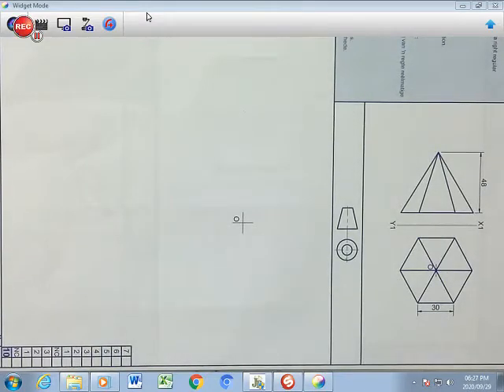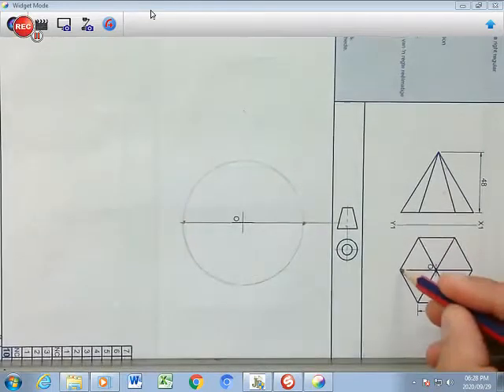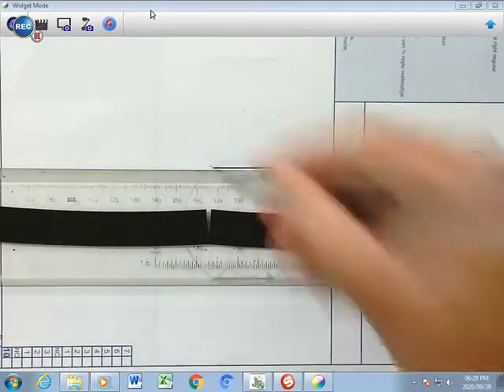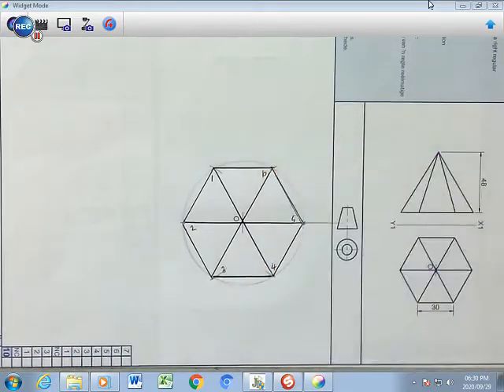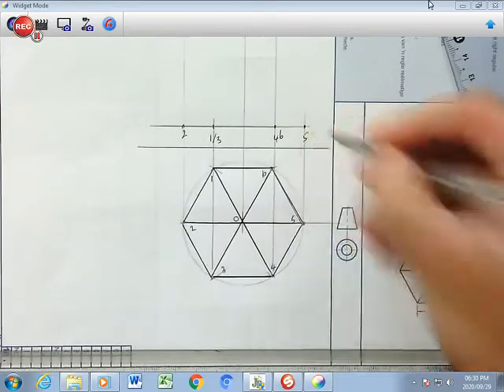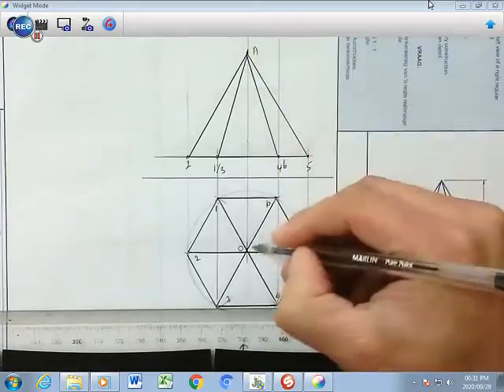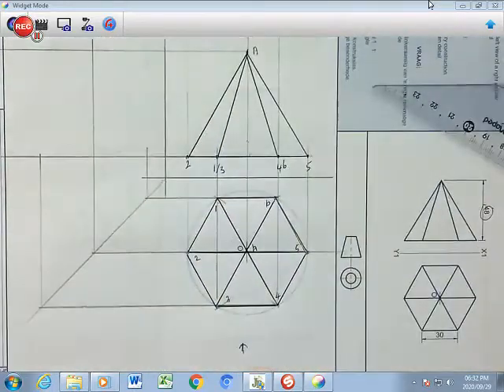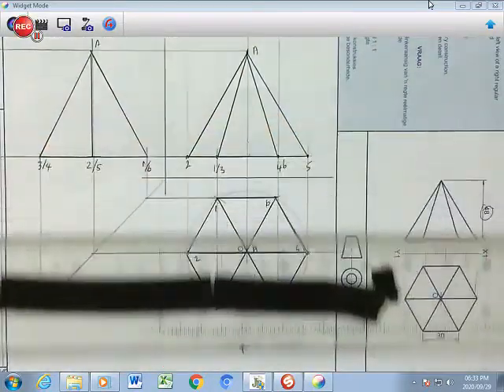SOLIDS 8 Grade 10